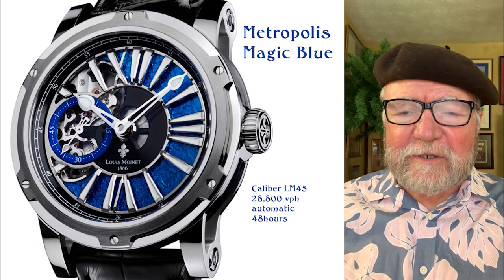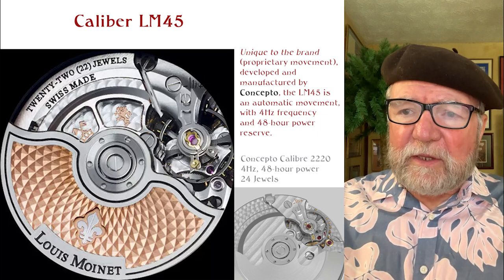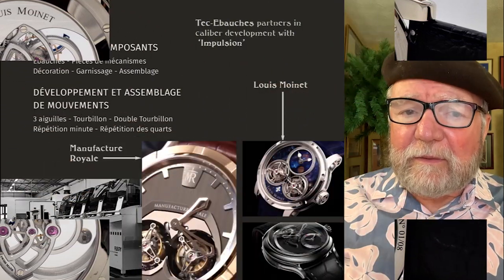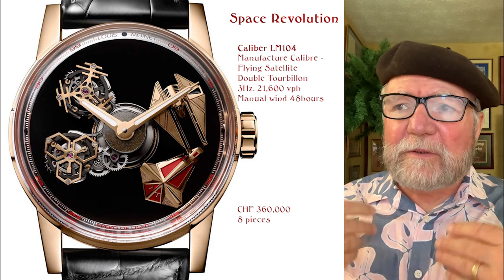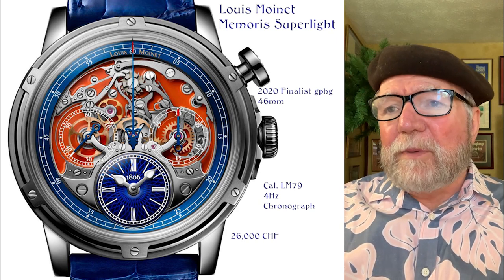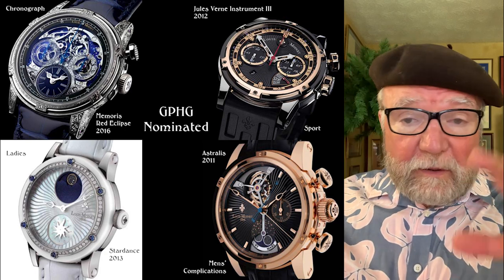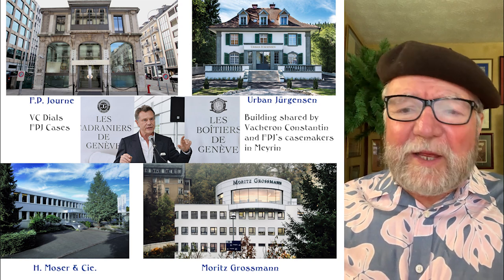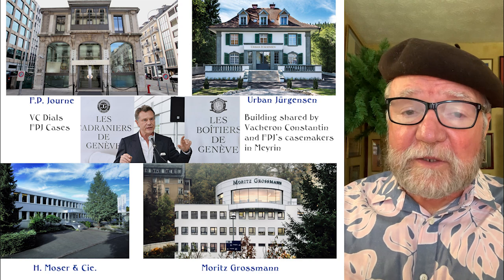Louis Moinet Watches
Louis Moinet Watches have been around for a while, and even though they’re named after the inventor of the chronograph, they’re not directly connected to the original Louis Moinet. They are a curious watch company and interesting in many ways.